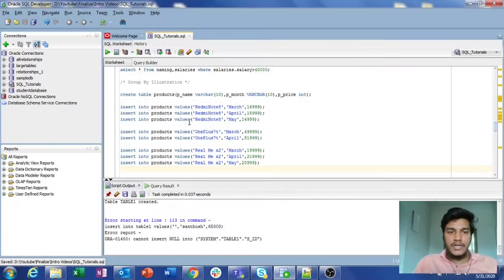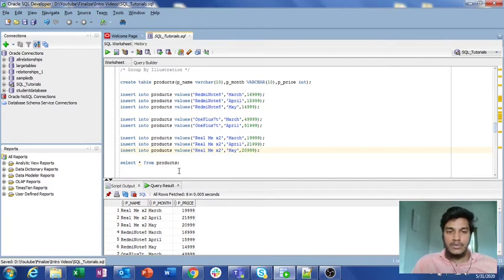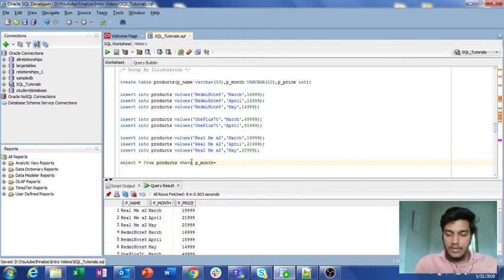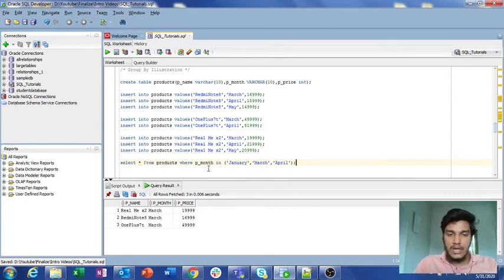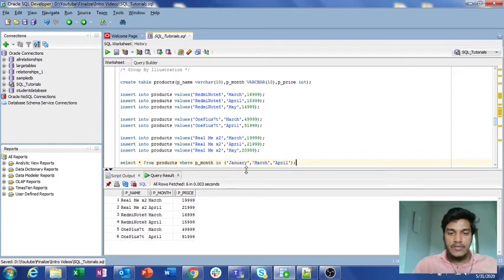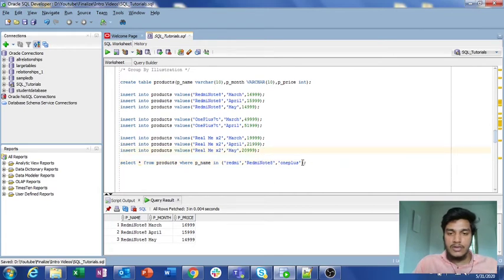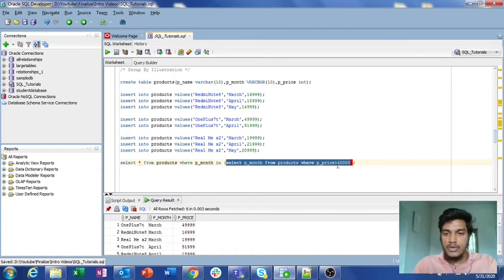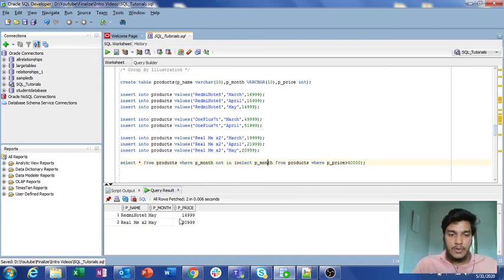29.How to write Query for In & Not In Operator in SQL l IN & NOT IN l SQL l SQL Developer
This video covers about how to write query for In and Not In operator in SQL using SQL Developer tool.